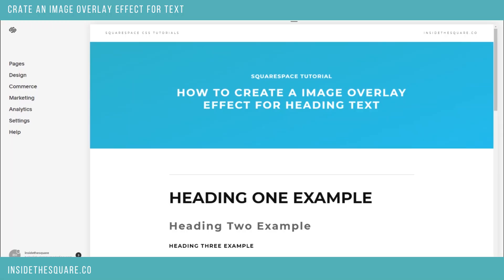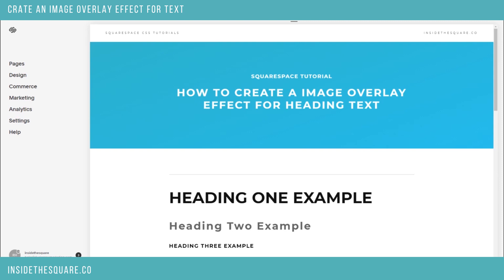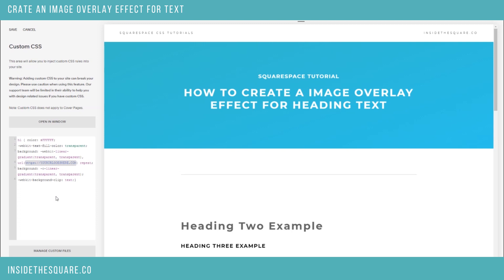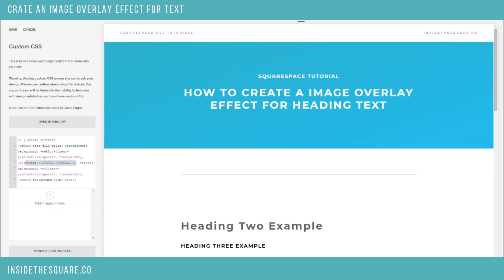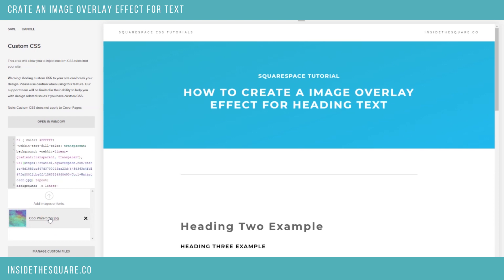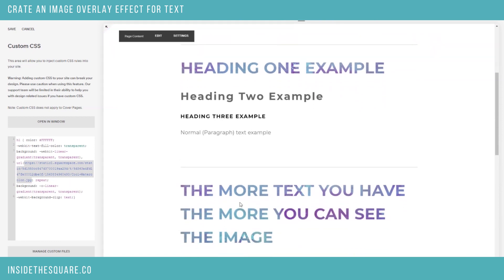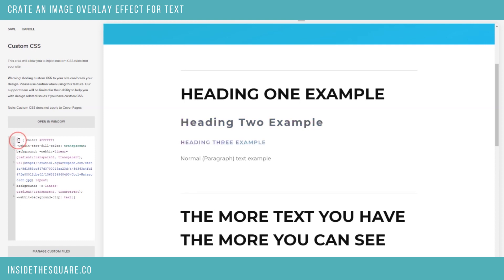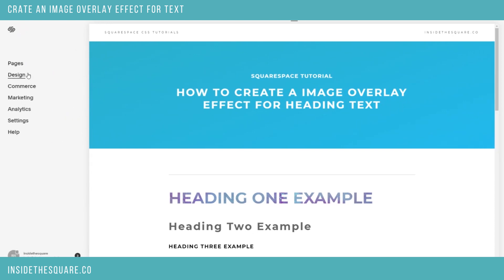How To Turn An Image into Text in Squarespace // Squarespace CSS Tutorial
This CSS tutorial will help you create a cool text effect, using an image to overlay your text, so you can keep that unique style and readability.

But before you get all excited and jump into my blog to get the code so you can try it, I have a word of caution for you: self-hosted. You need to upload the image you want to use as a custom file in your Squarespace site!

Yeah, you can use any image URL from the world wide web, but that means someone else is in control. They can rename it, move it, or take it down completely, and you won't be able to do a thing... well, other than panic for a hot second about why your headings disappear. And that does NOT sound like fun.  So, save yourself from the drama - upload your texture as a custom file and use your own URL for this code. If you are still new to CSS and don't know how to upload a custom file, don't start googling just yet! I covered that in this week's tutorial video too.

Anywho - code below, and let me know what you think! If you used it on a site I would love to see it - share it in the comments below so all of us can oooooh in awe ♥

h1 { color: FFFFFF;
-webkit-text-fill-color: transparent;
background: -webkit-linear-gradient(transparent, transparent),
background: -o-linear-gradient(transparent, transparent);
-webkit-background-clip: text;}